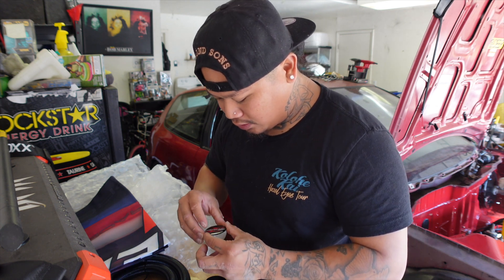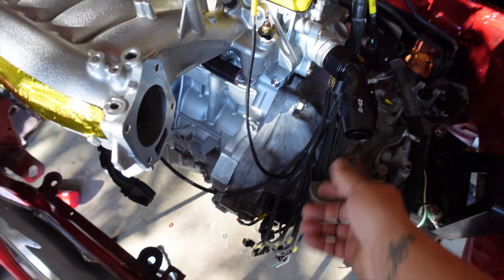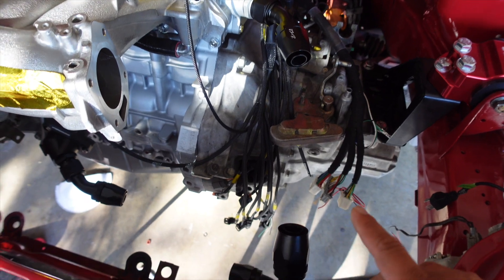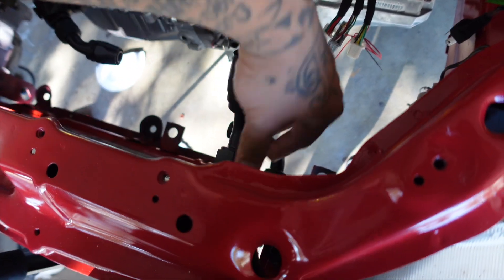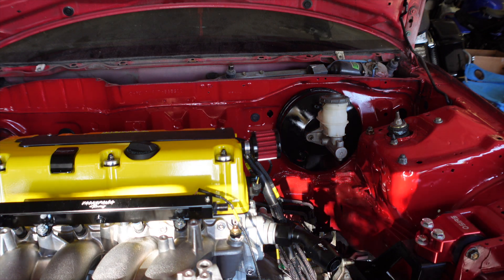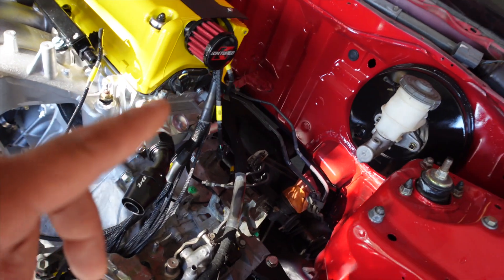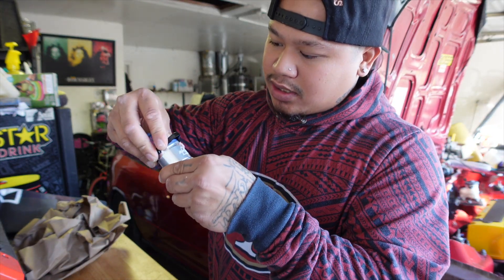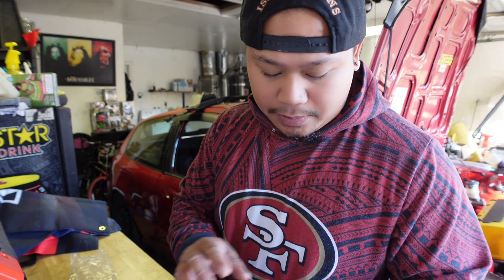More parts for the k24 swap/ Jackspania Racing radiator tucked lines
Today’s video we did a mock up on how the tucked radiator lines would be placed. Also ordered the filler neck for the upper coolant housing. If going with a set up like mine I recommend ordering a straight fitting for the lines. Jackspania offers a perfect set at an affordable price. Links of parts will be listed below.

Ktuned

Hybrid racing